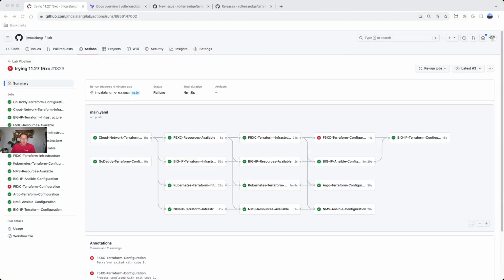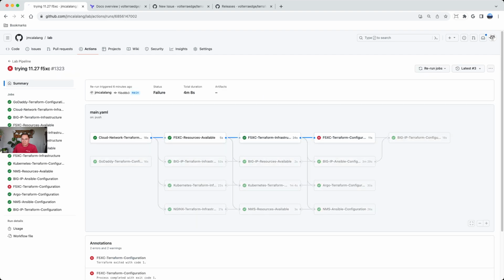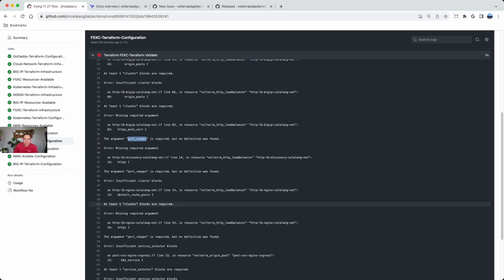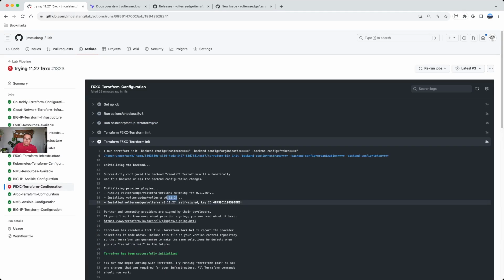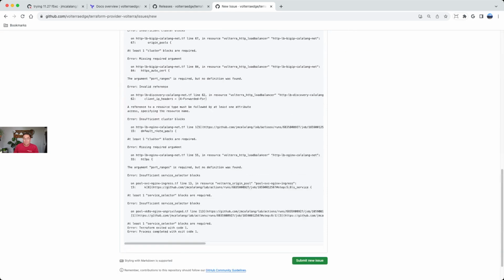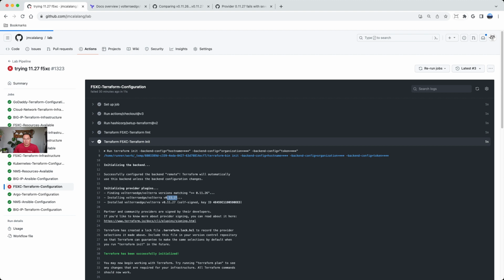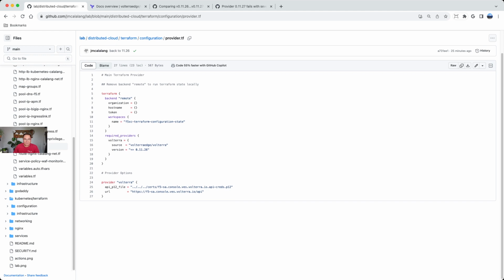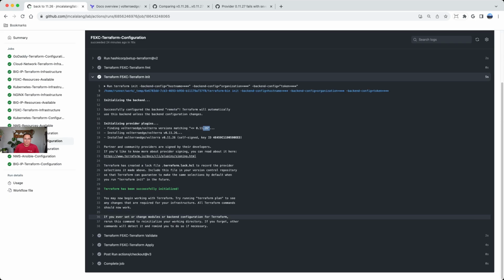F5 Distributed Cloud Terraform Provider Testing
Video on F5XC Terraform Provider and Testing

Links:
Code: